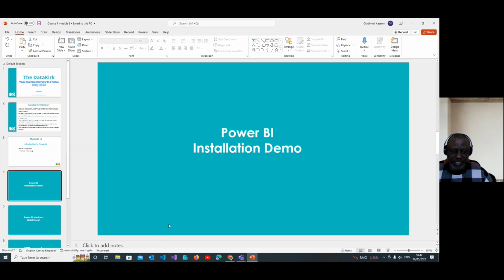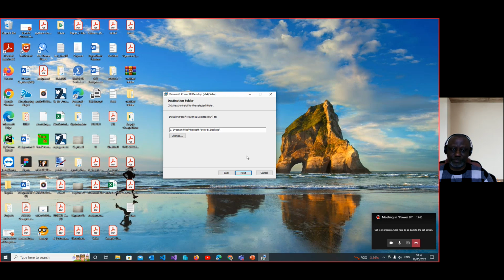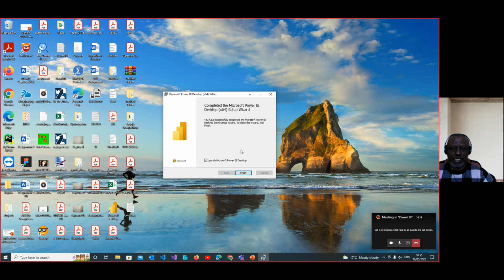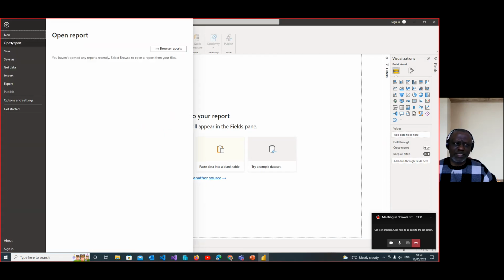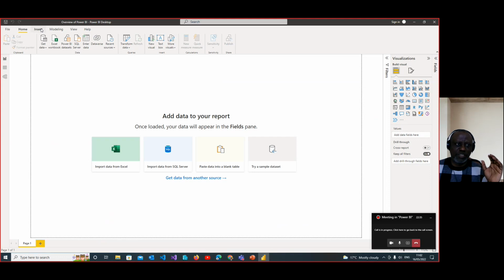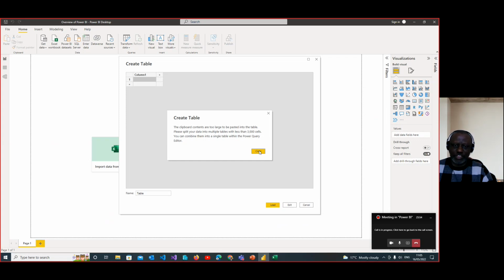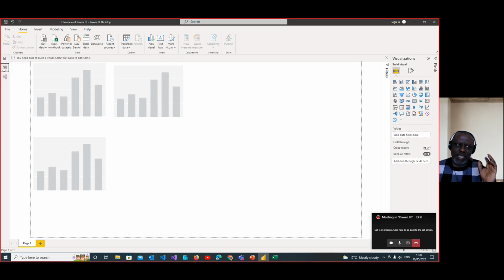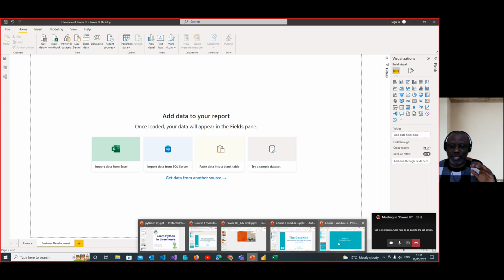Course 2 Module 3 Introduction to Power BI